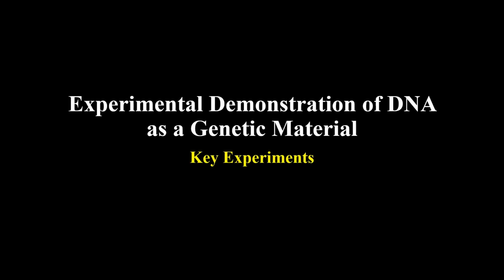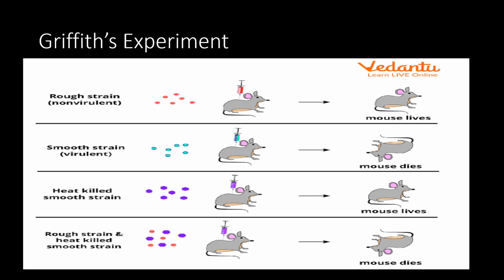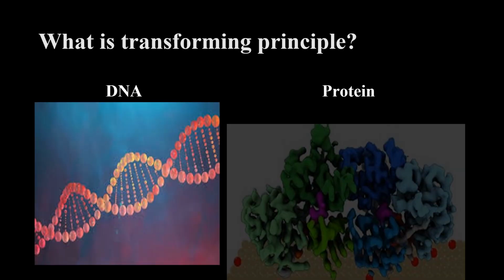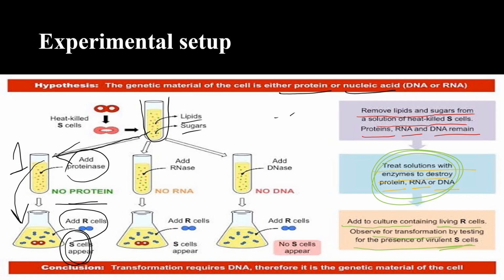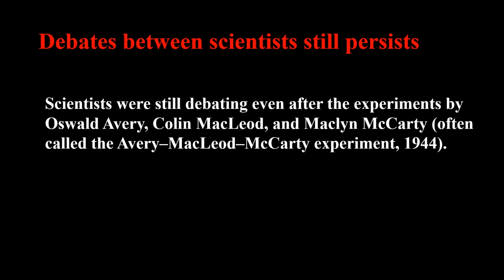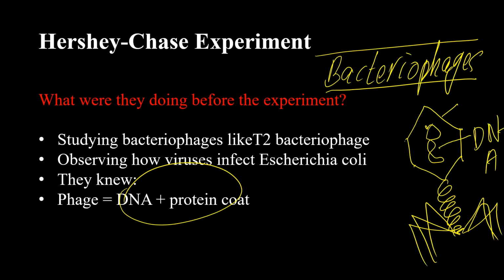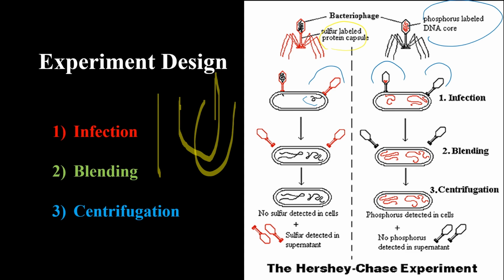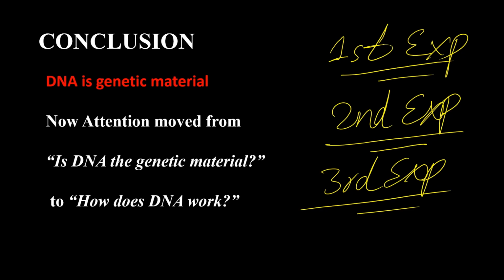Experiments that Proved DNA is the Genetic Material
Discover how scientists proved DNA is the genetic material!
 In this video, I will  explain 3 groundbreaking experiments that changed biology forever:
1️⃣ Frederick Griffith’s Experiment – How the “transforming principle” in bacteria was discovered.
2️⃣ Avery, MacLeod & McCarty Experiment – Proof that DNA carries genetic information.
3️⃣ Hershey & Chase Experiment – Using bacteriophages to confirm DNA is the hereditary material.
 Topics covered:
Transformation in bacteria
Role of DNA vs proteins
Historical experiments in molecular biology